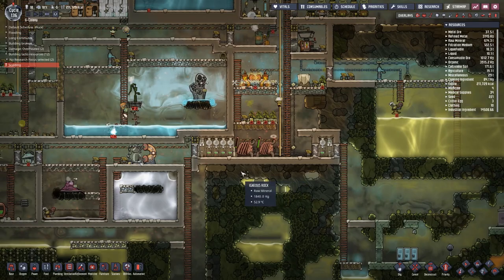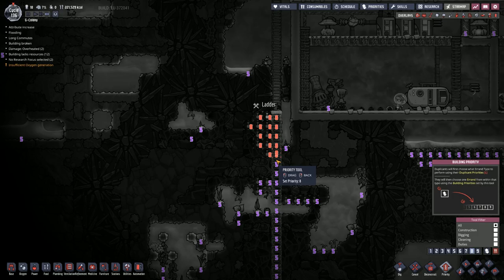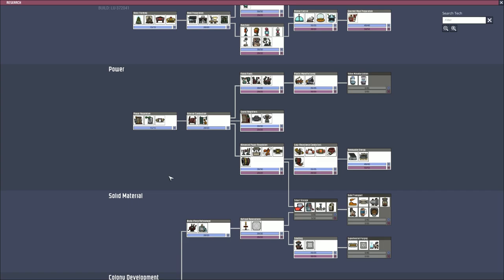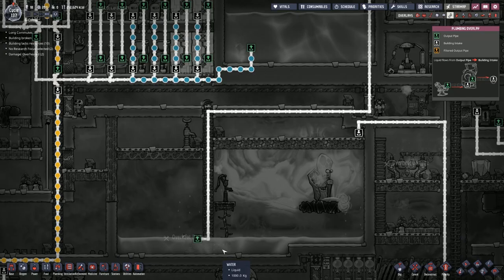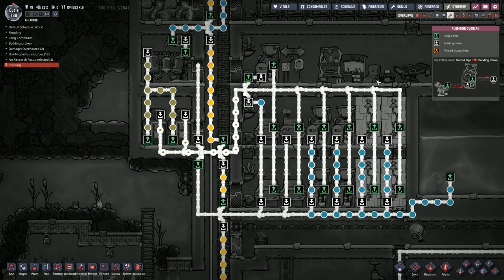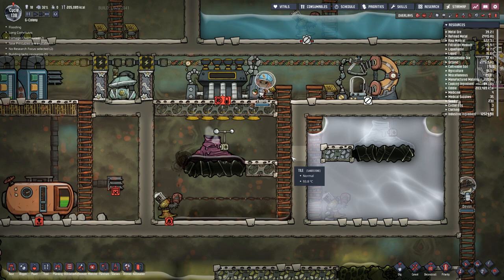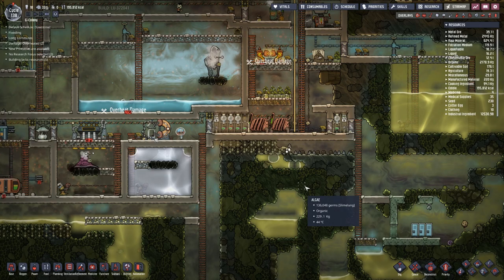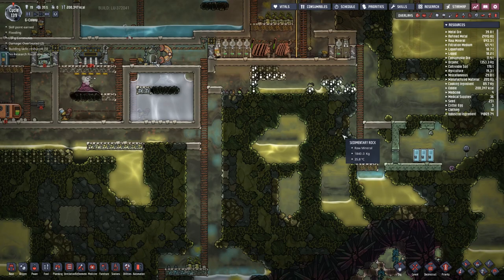No, It Isn't... | Oxygen Not Included #25 - Let's Play / Gameplay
Beverage obtained so let's play Oxygen Not Included.